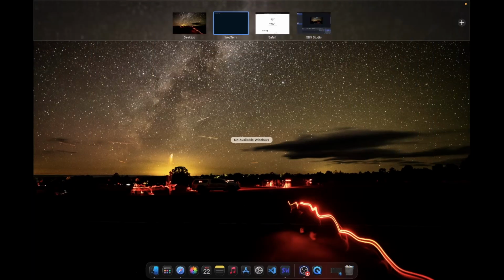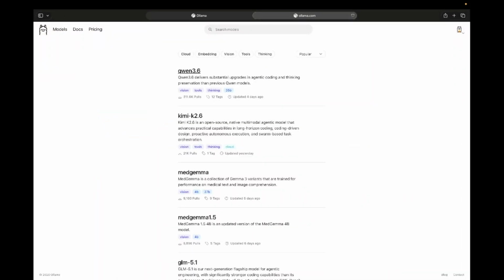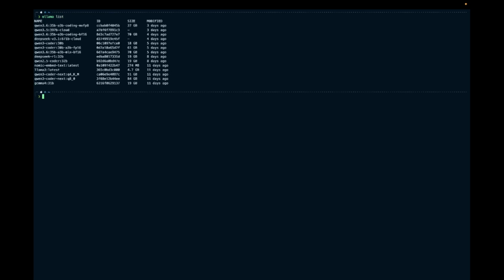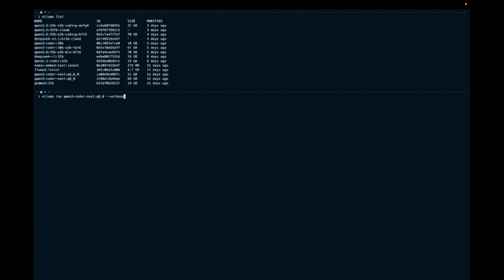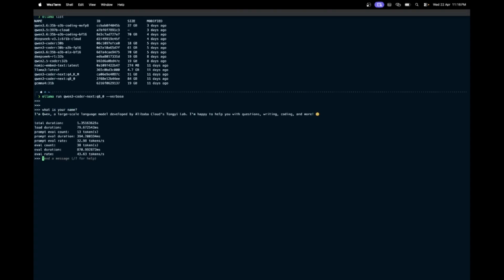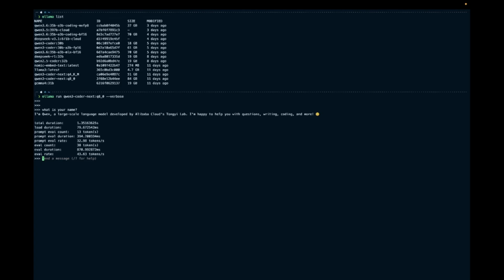How to install Ollama | Use public model with Ollama